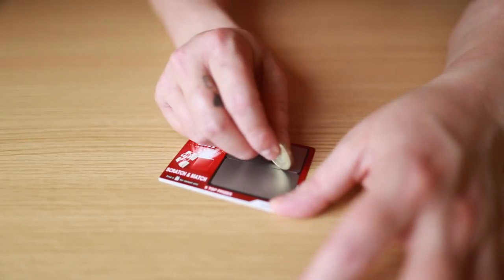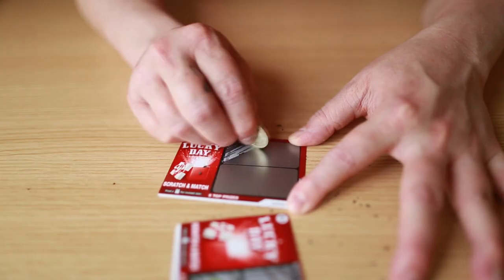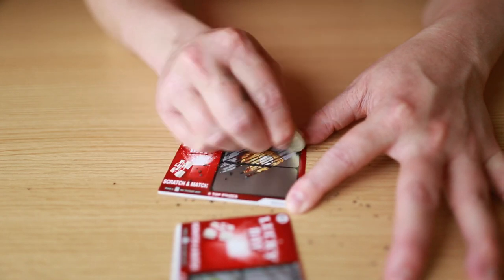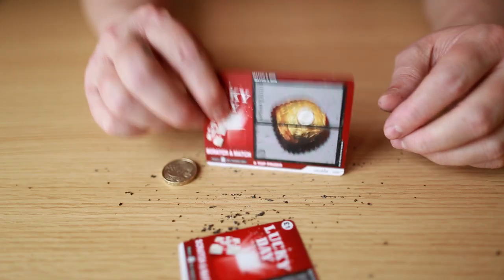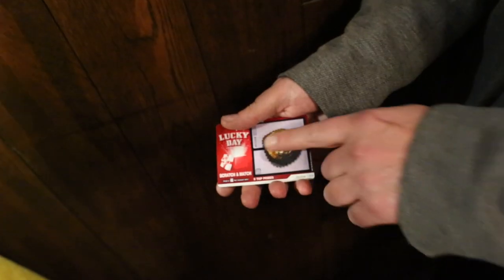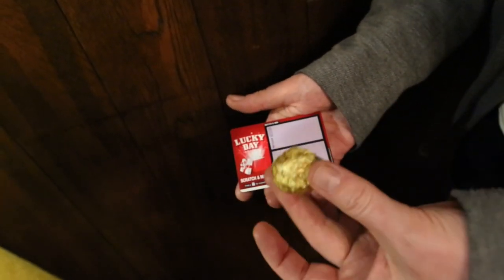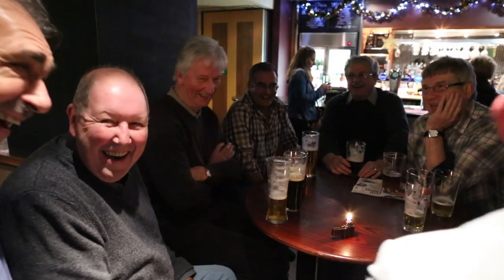POP by Steve Rowe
An almost self-working, repeatable powerhouse used by the professional magician but easy enough to be performed by anyone.

Pop is a commercial magicians dream. Allowing you to pull chocolate from a spectators winning scratch card.

We all know the best way to create impact at a gig is to give your spectators an impossible souvenir.

But impossible comes at a price...

Usually the effects are impractical, hard to learn and take forever to set-up.

Pop is what you've been waiting for.